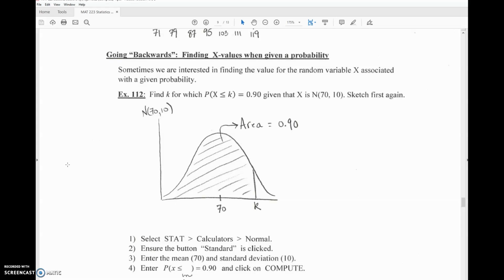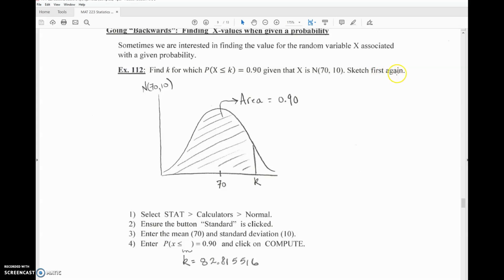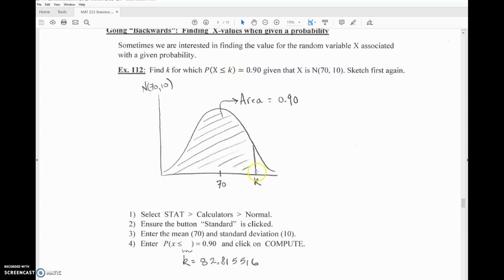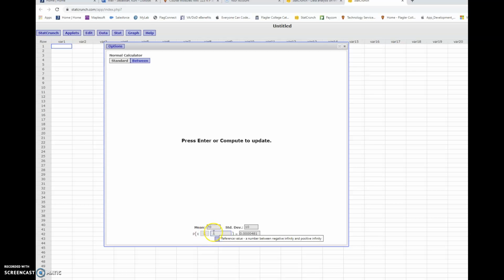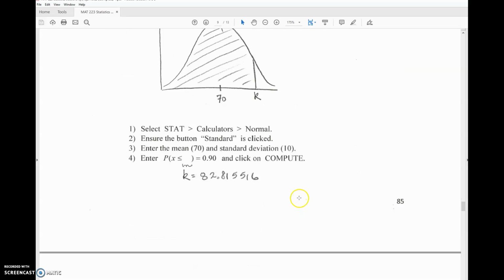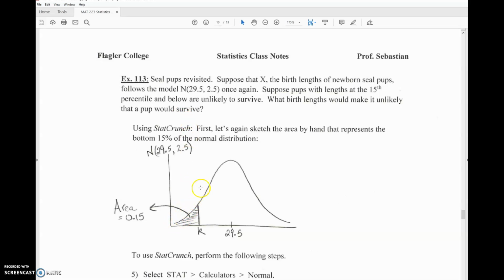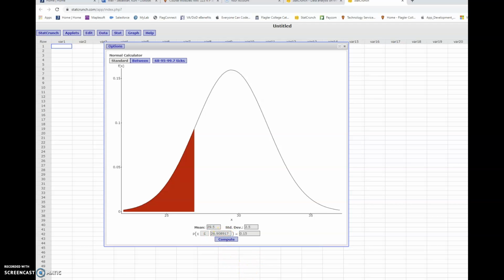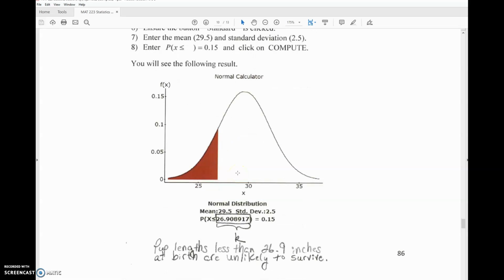Statistics (Sebastian) - Class Notes Page 85-86